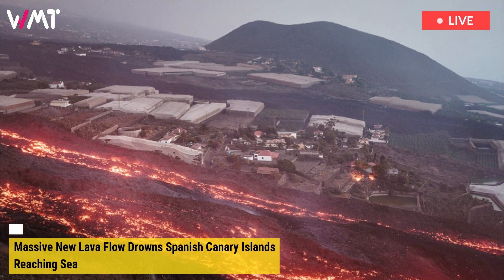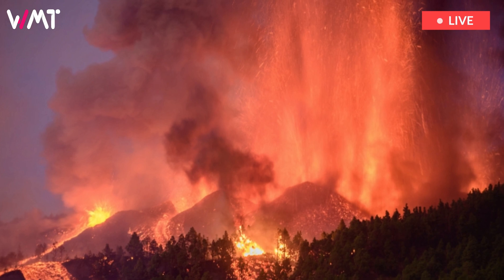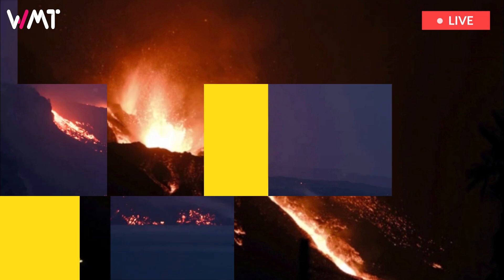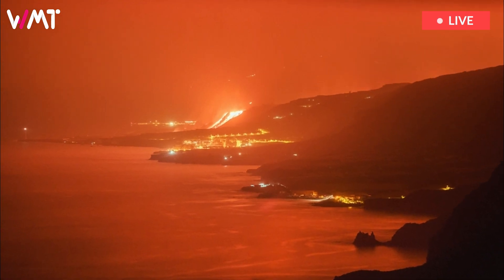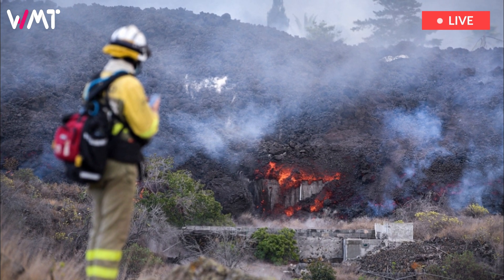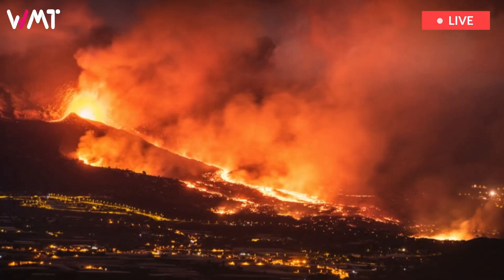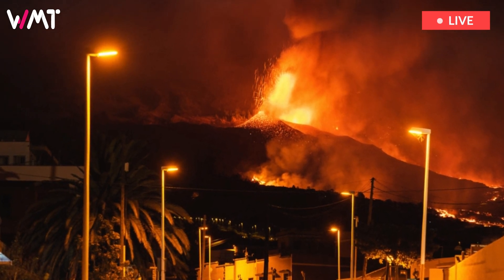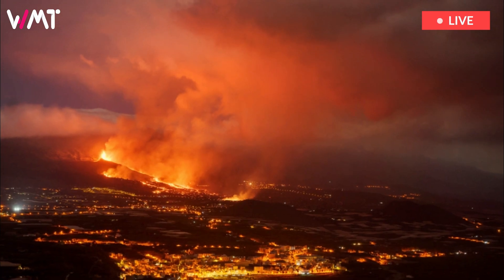Terrible Explosion : Massive New Lava Flow Drowns Spanish Canary Islands Reaching Sea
Seismic activity has eased and sulfur dioxide emissions are dropping, but scientists say more time must pass before the downward trend can be confirmed.

The lava flowing out from the new volcano on La Palma, in Spain’s Canary Islands, is coming out closer to the surface, as magma reserves at greater depths become depleted. That’s according to the Canaries Volcano Prevention Plan (Pevolca), which is in charge of monitoring the eruption.

Speaking at a press conference on Monday, Carmen López, the spokesperson of Pevolca, said that the chemical composition of the volcanic plume, seismic activity and ground uplift all indicated that the system that supplies the volcano with more lava was “easing” and that the reserves of magma were becoming smaller.